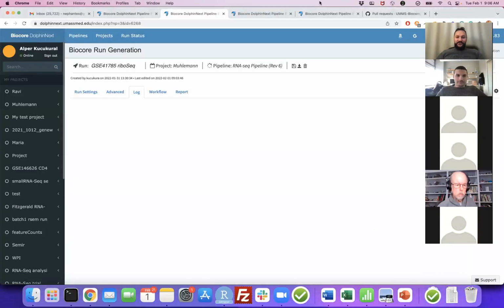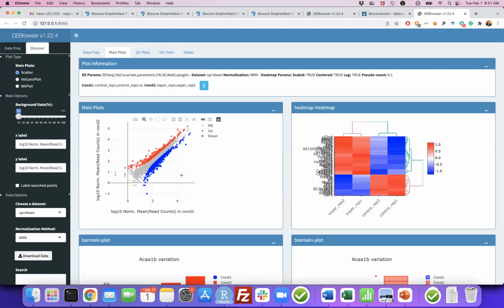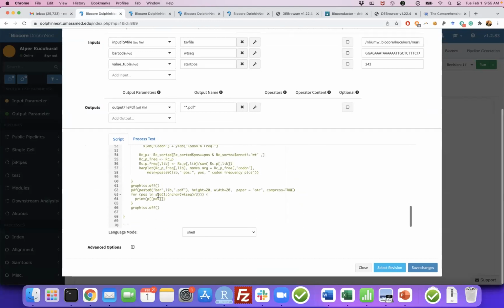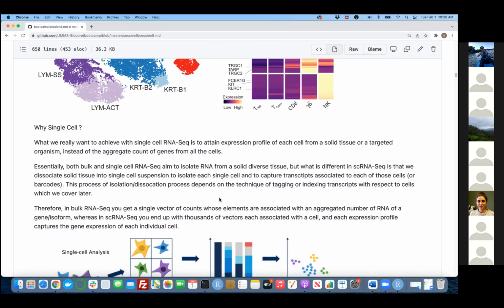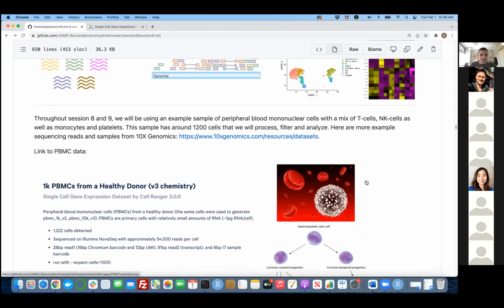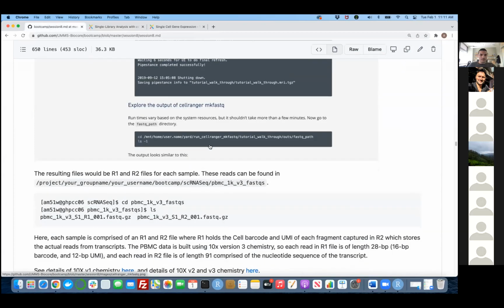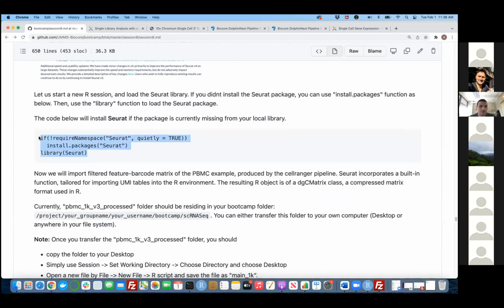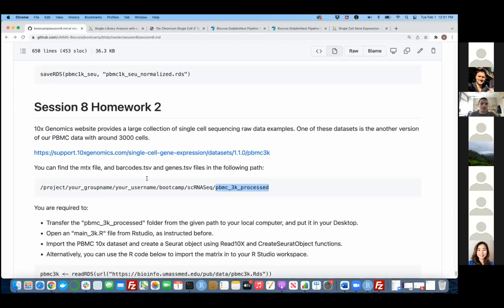Session 7-8 Winter bootcamp 2022